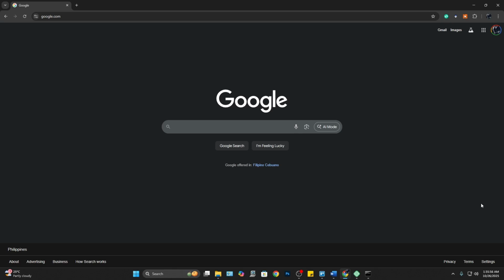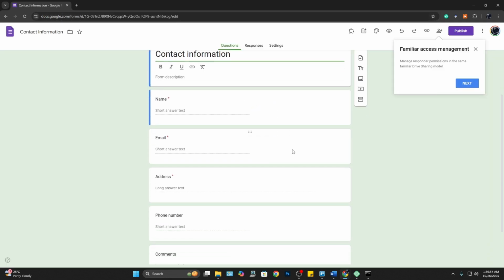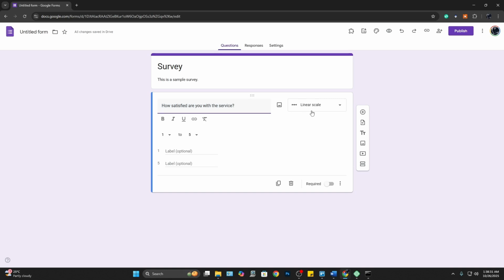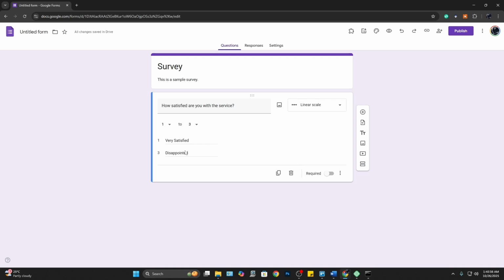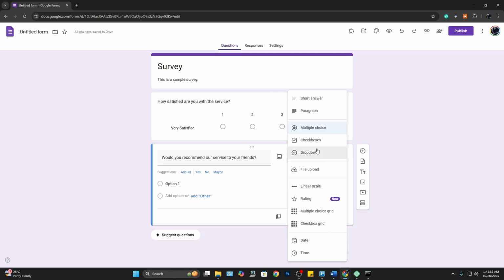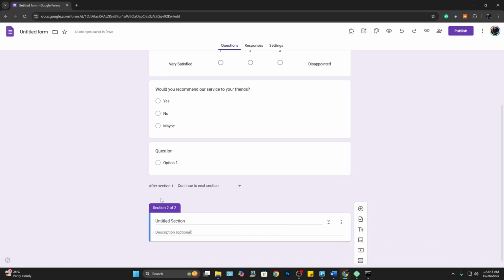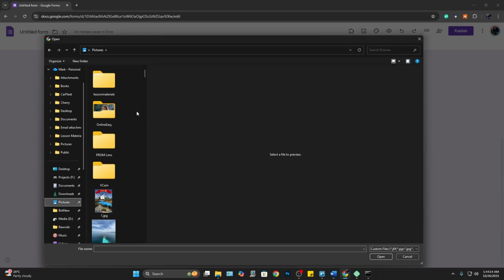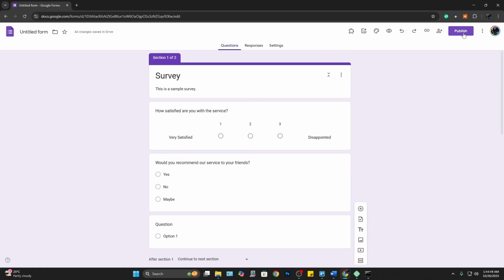How to Create a Form in Google Forms (Full Guide)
How to Create and Customize a Form in Google Forms in 2025

Want to create online surveys, quizzes, or registration forms easily? This full guide explains how to create a form in Google Forms — step by step, clearly, and with no technical skills required. Whether you need a contact form, feedback survey, event registration, or quiz, Google Forms is one of the best free tools for collecting information quickly and efficiently.

With Google Forms, you can design professional-looking forms in minutes using customizable templates, themes, and question types. It’s completely free, works on any device, and automatically saves responses in Google Sheets for easy analysis. This guide will help you understand the basics of form creation — including choosing layouts, adding questions, and customizing settings — so you can make forms that look great and function perfectly.

Google Forms is perfect for teachers, businesses, students, and organizations that need to collect data online. You can add multiple-choice questions, dropdowns, checkboxes, short answers, and file uploads, making it flexible for any purpose.